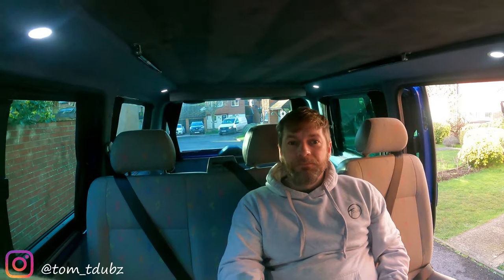Vw T5 series2 The End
Hopefully your all safe and are getting ready to enjoy your builds this summer.

Just remember to stay safe when working on your own van.

Thanks again,

Tom